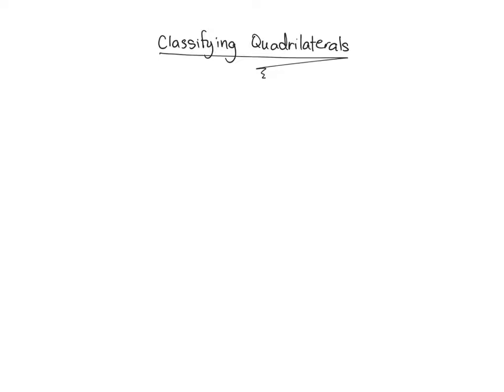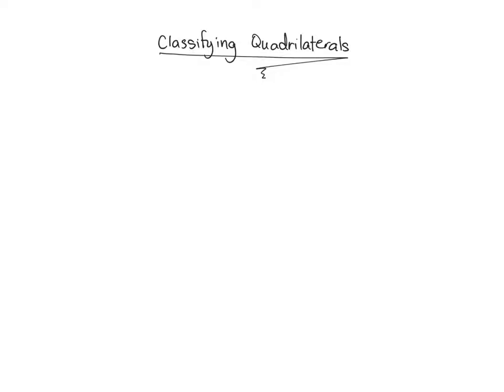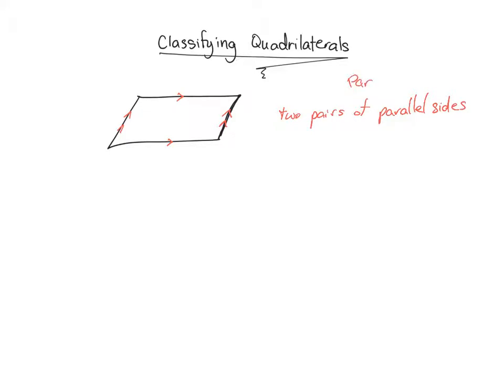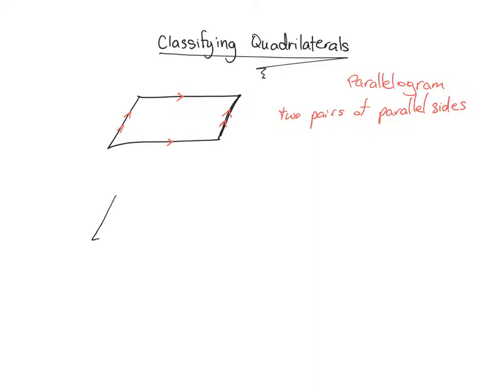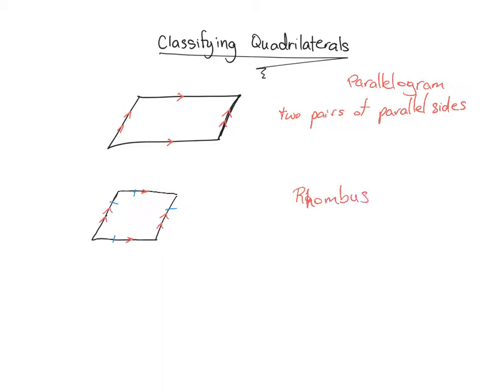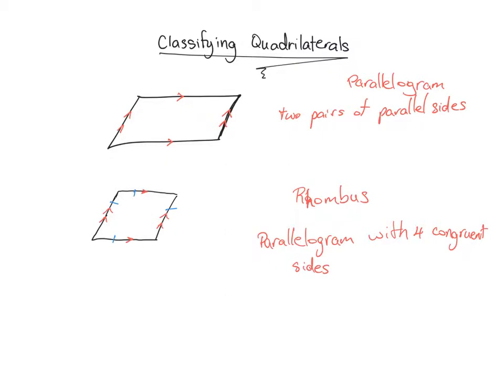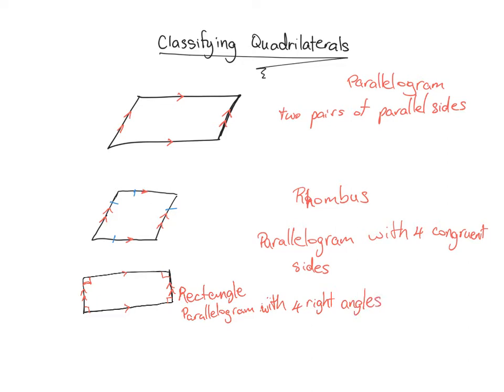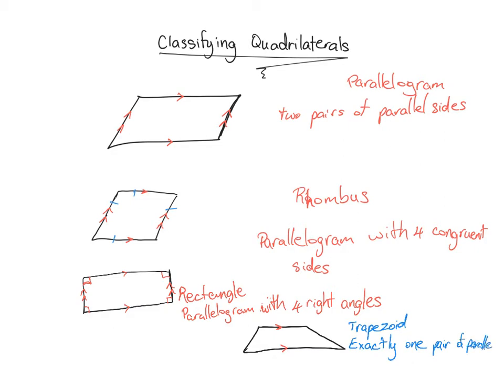Classifying Quadrilaterals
Classifying Quadrilaterals: Parallelogram, Rhombus, Rectangle, and Trapezoid